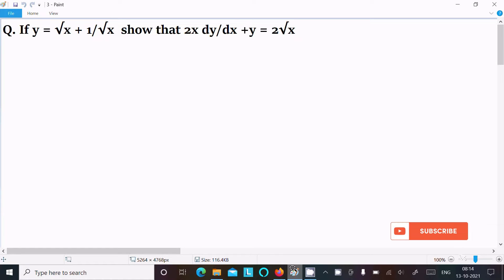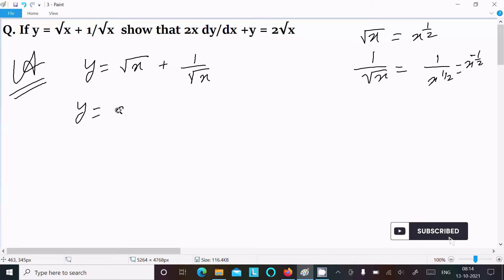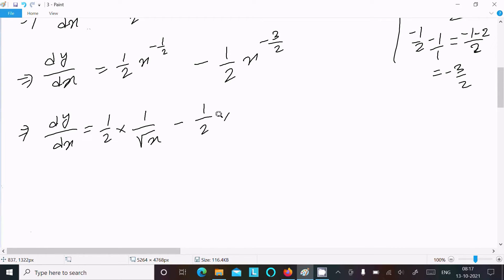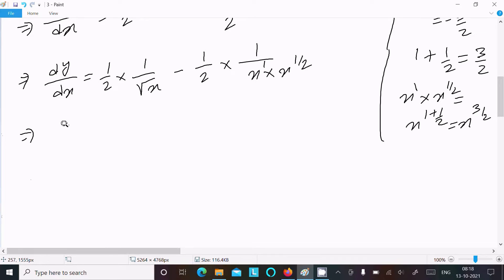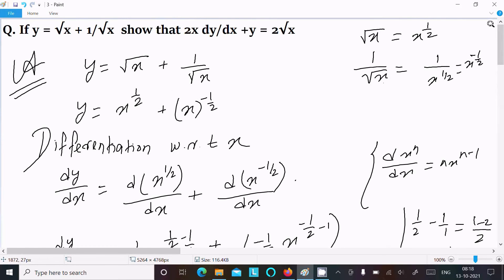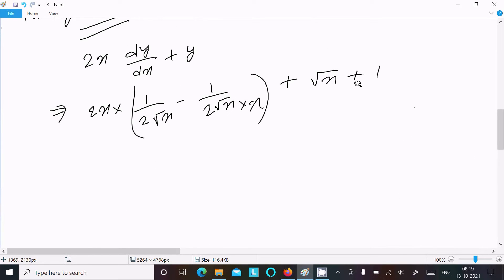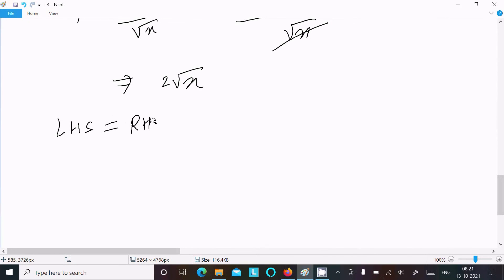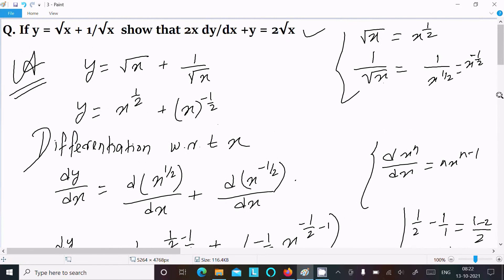If y = √x + 1/√x show that 2x dy/dx + y = 2√x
if y=(sqrt(x)+(1)/(sqrt(x))) show that 2x*(dy)/(dx)+y=2sqrt(x)
if y = √x + 1/√x then the value of 2x(dy/dx) + y is